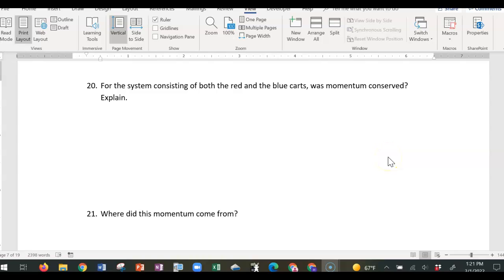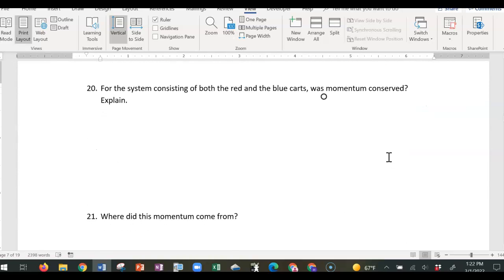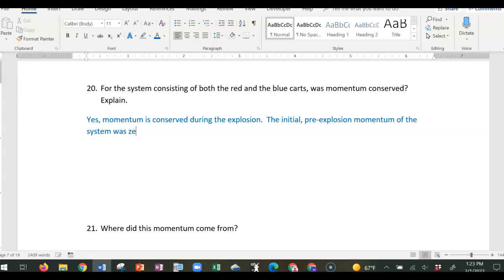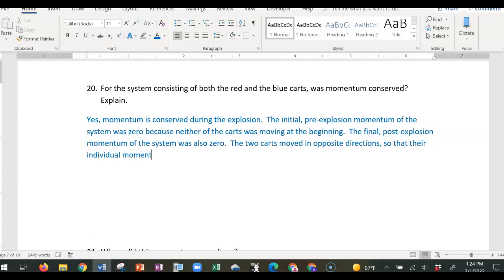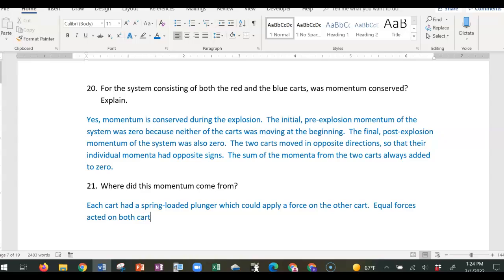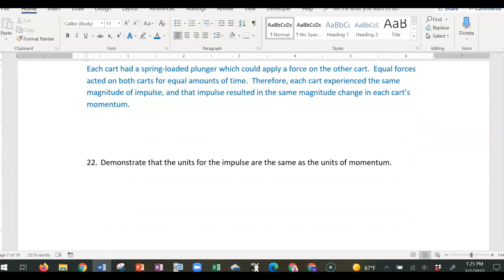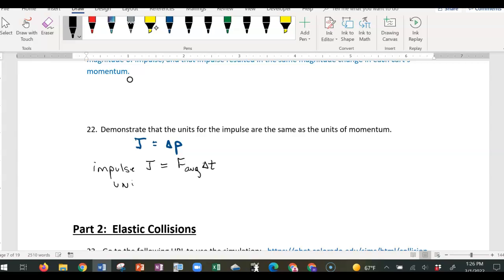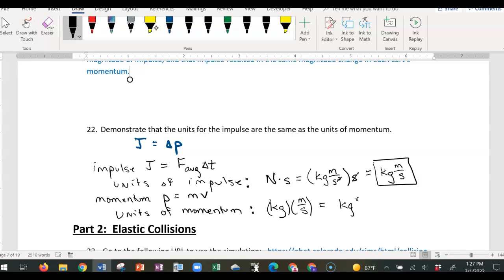Lab Conservation of Momentum Part 1 Explosions steps 20to22